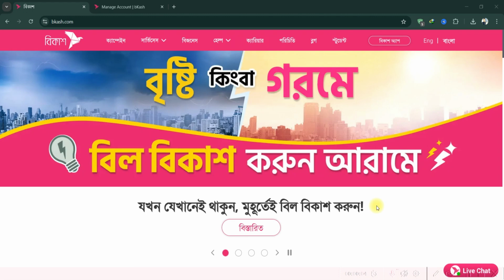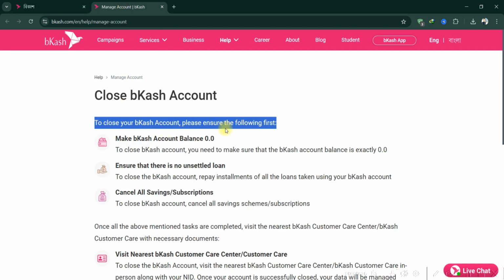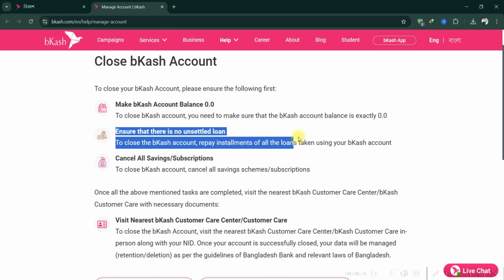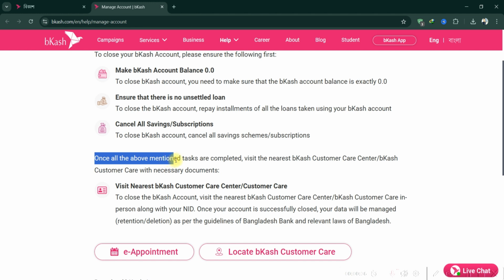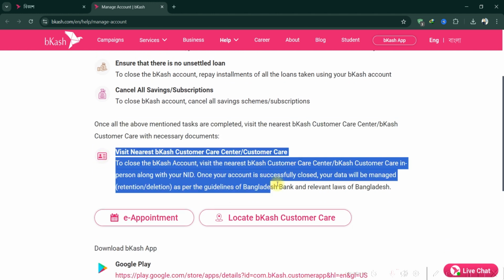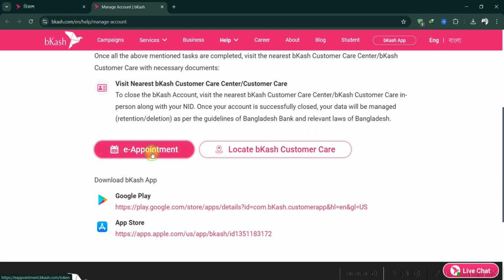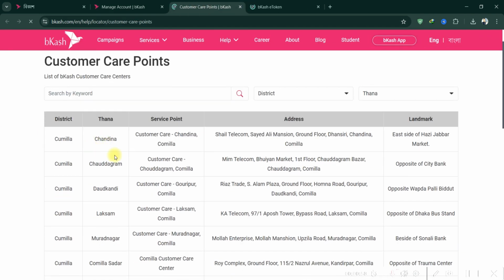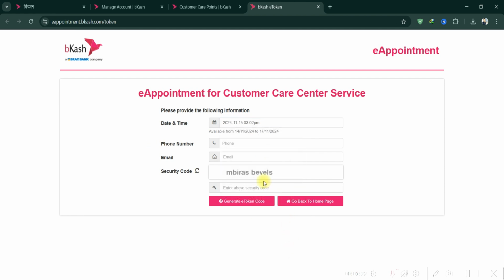how to bkash account delete (2026) Full Guide!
how to bkash account delete (2024 / 2025) Full Guide!

In this video, I'll show you delete bkash account.